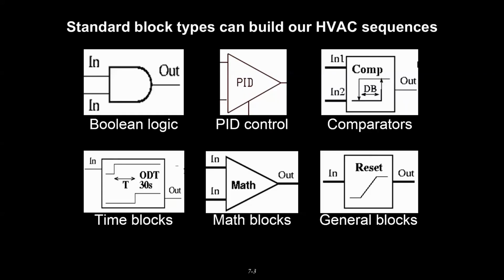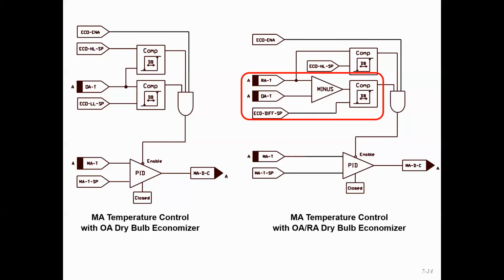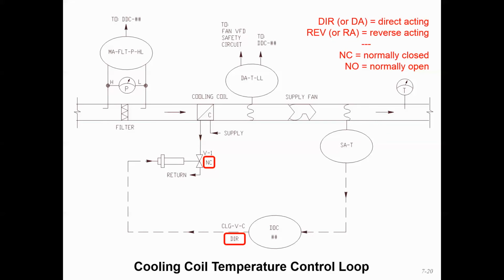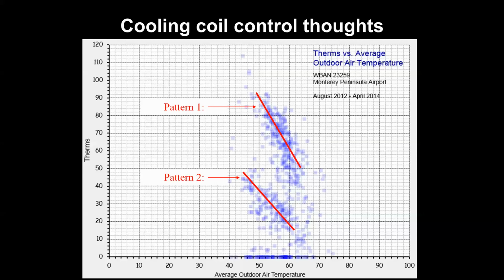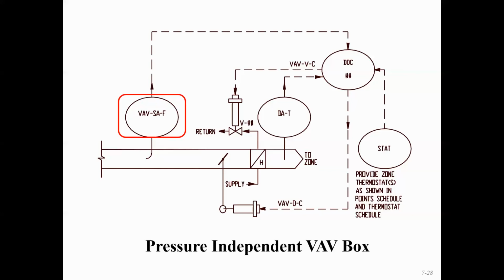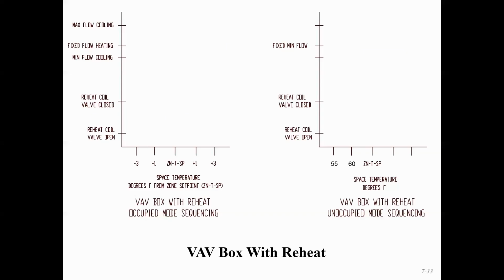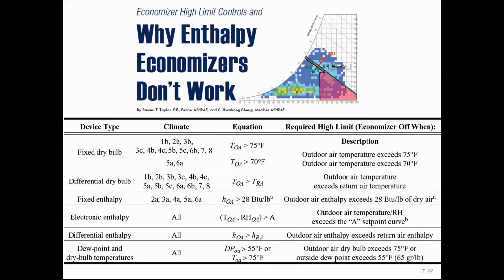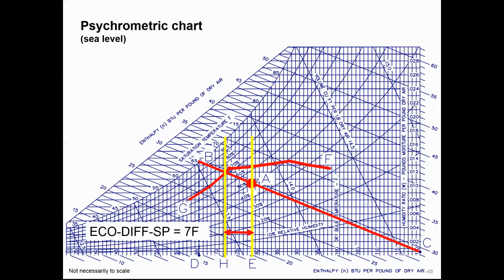HVAC sequences of operation I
We're starting with some basic HVAC controls sequences of operation as represented in schematic and logic block format